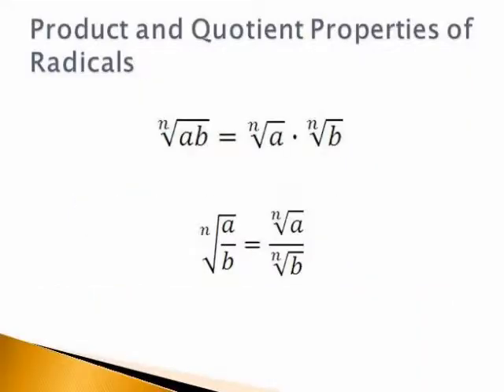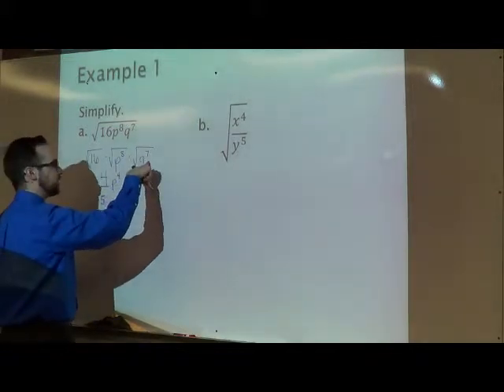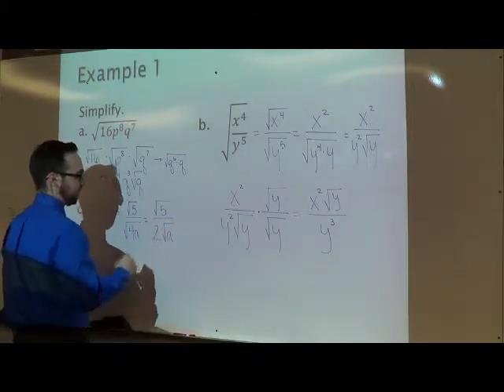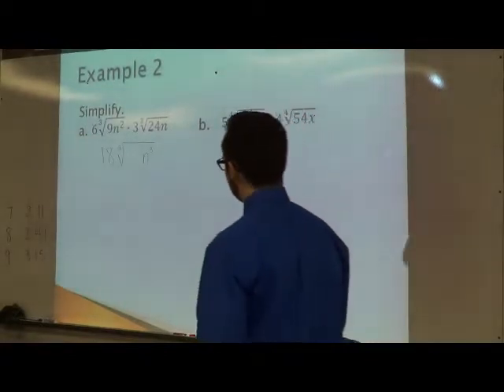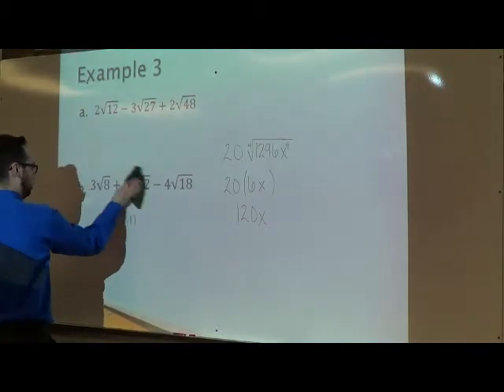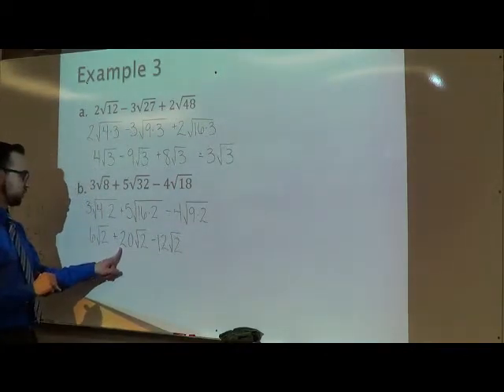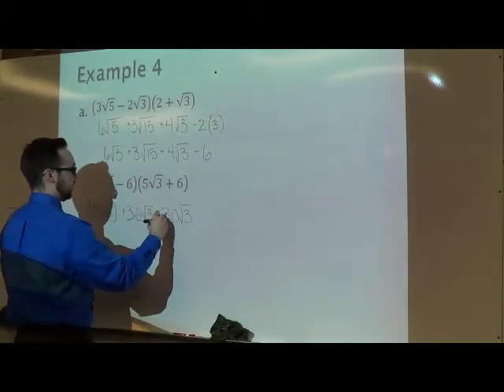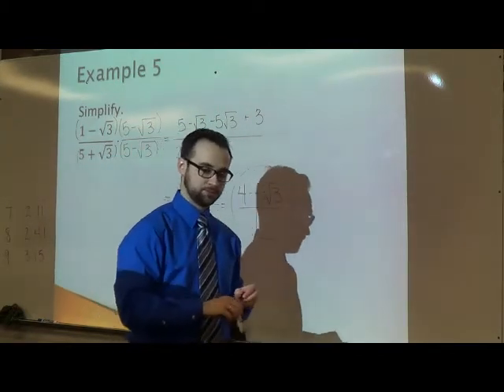Alg 2 7-5